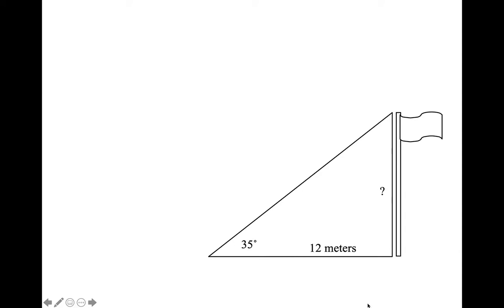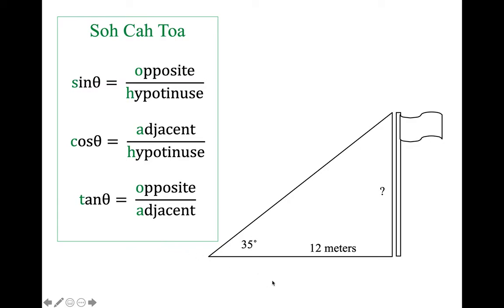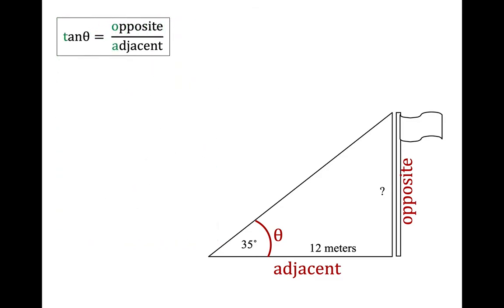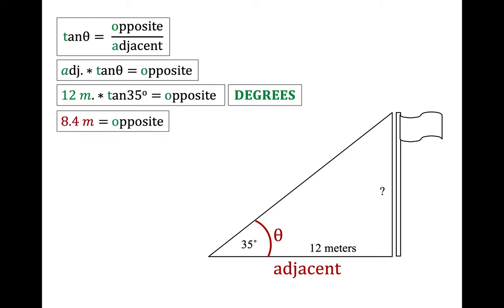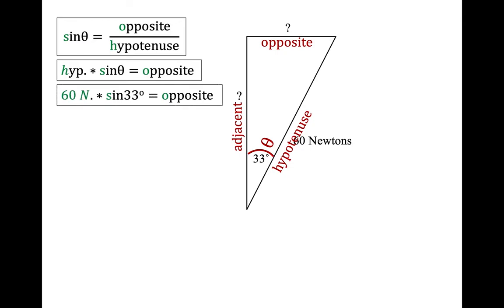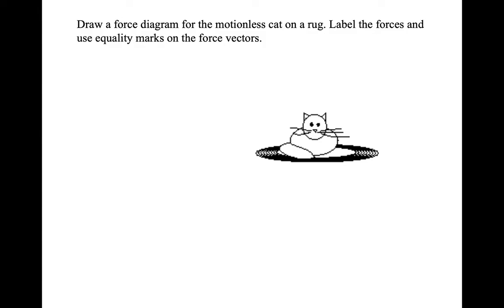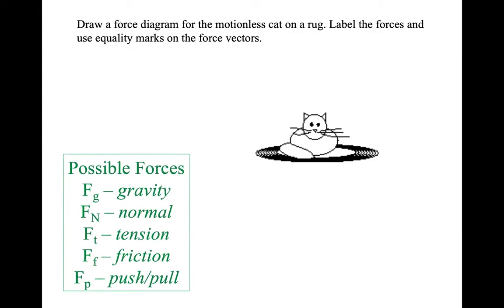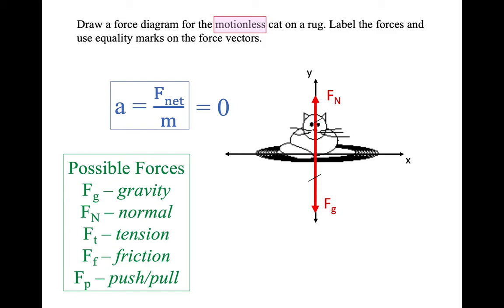Force Diagrams & Trigonometry review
Mr. Snyder reviews SOH CAH TOA and introduces Force Diagrams.